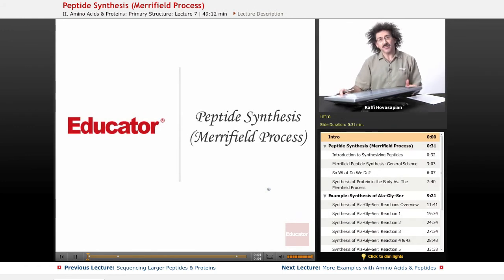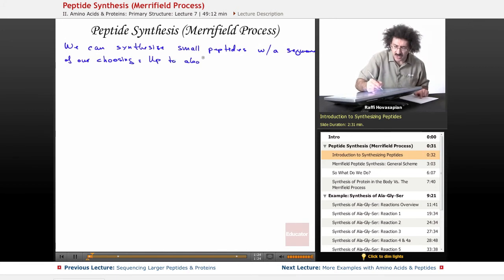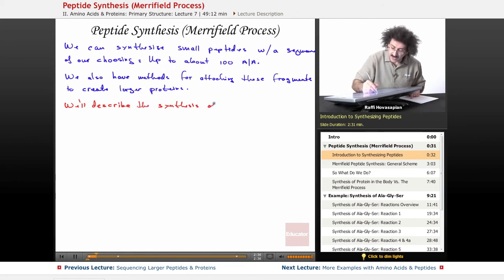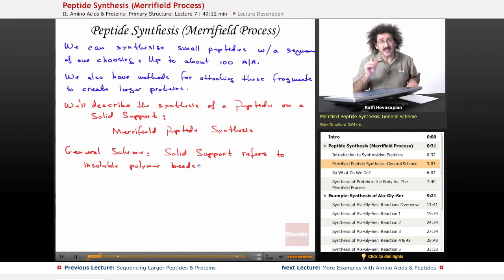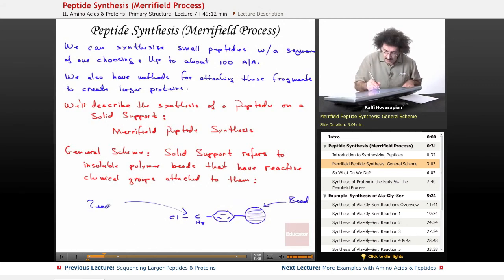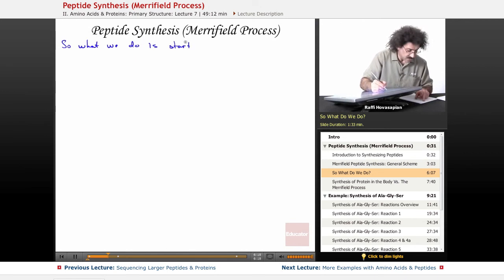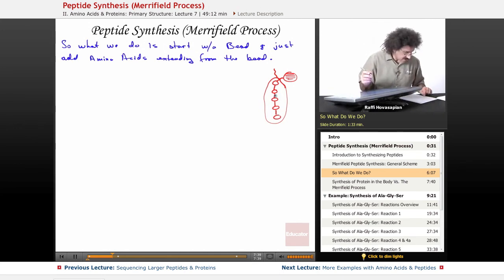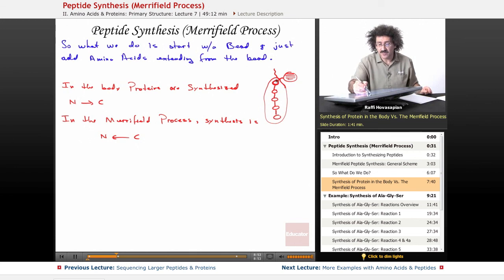"Peptide Synthesis: Merrifield Process" | Biochemistry with Educator.com